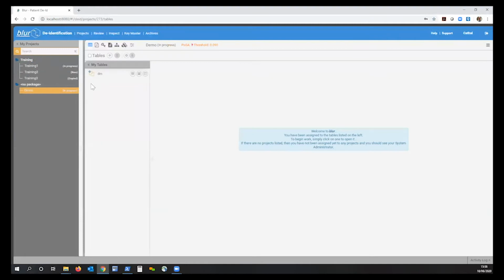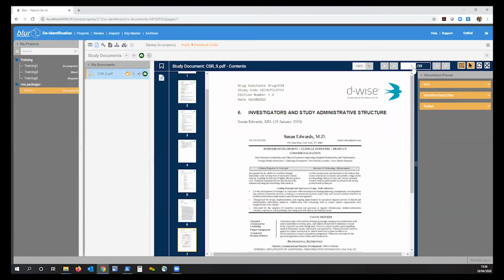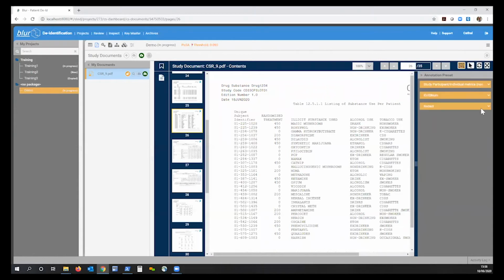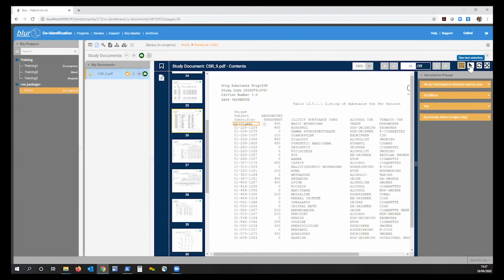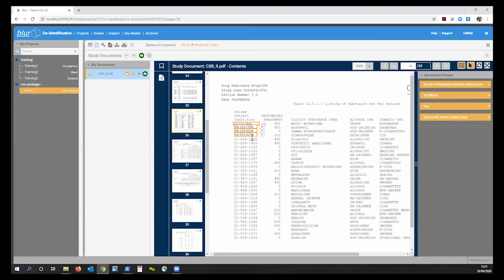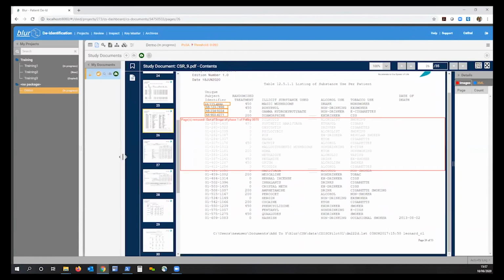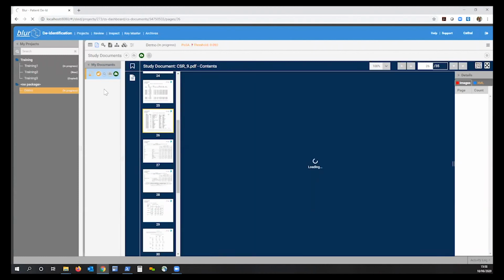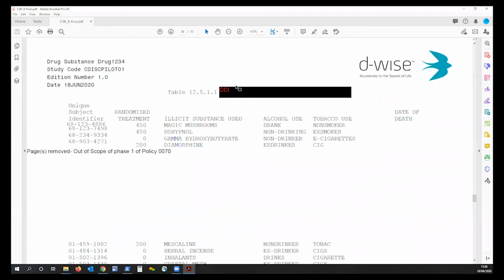Official Blur 2 4 release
d-wise released an important update to Blur. In this release significant natural language processing enhancements have been added to the UX. Now anonymization and risk quantification are even more efficient!